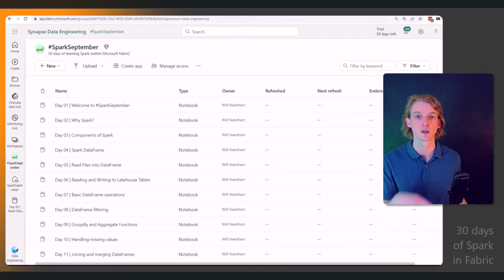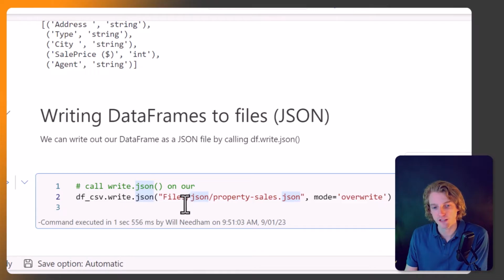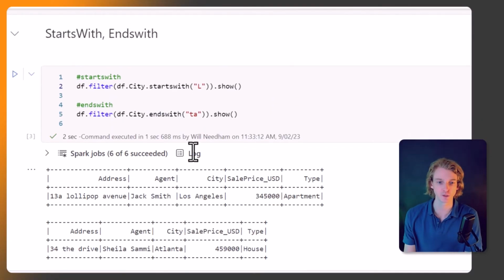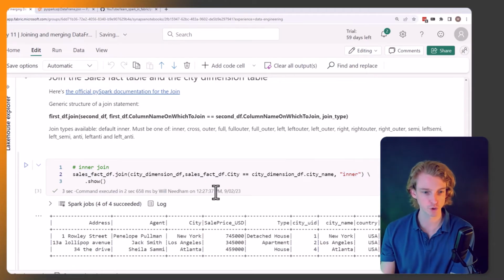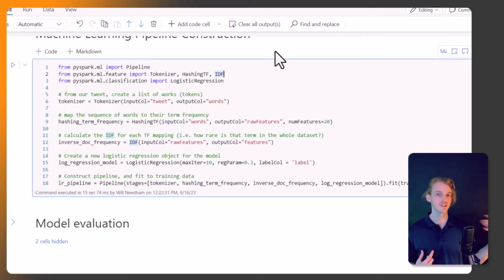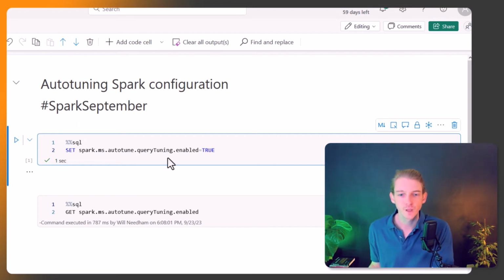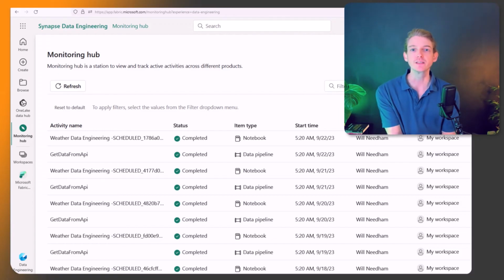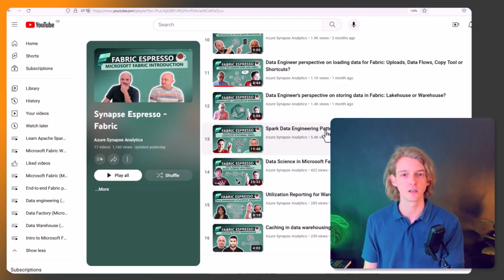Spark Tutorial in Microsoft Fabric (3.5 HOURS!)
Looking for Fabric consultancy? Fill in this form

In September, I recorded a series of video to help you Learn Apache Spark in Microsoft Fabric. I merged all videos in the series into this 3.5 hour Spark tutorial, so that it’s easier for you to watch and share will friends and colleagues who might also be interested in learning Spark in Fabric.

Spark is the engine behind both the Data Engineering AND the Data Science experiences in Microsoft Fabric, so in this 3.5 HOUR tutorial, I walk you through Apache Spark: what it is, why you should learn it, how to use it, and how it integrates into Microsoft Fabric.

Link to the GitHub for this series, including all links to reference material mentioned through this tutorial

No previous Spark knowledge is required, some basic Python would be useful!

00:00:00 Welcome
00:03:58 Why Spark?
00:13:47 Components of Spark
00:17:58 Spark DataFrame
00:23:54 Read Files into DataFrame
00:36:32 Read/Write to Lakehouse Table
00:43:07 Basic DataFrame Operations
00:52:20 DataFrame Filtering
01:03:43 GroupBy and Aggregate Functions
01:12:21 Handling missing values
01:24:44 Joining DataFrames
01:31:13 Time-series data
01:37:52 Spark SQL
01:46:03 Spark Machine Learning
02:07:30 Configuring Spark
02:24:19 Autotuning Spark Configuration
02:30:37 Library Management
02:35:30 High-concurrency mode
02:41:28 Spark Scala
02:47:55 Fabric MSSparkUtils
02:57:23 Monitoring Spark
03:03:45 Questions and Answers

--ABOUT WILL--
Hi, I'm Will! I'm hugely passionate about data and using it to create a better world. I currently work as a Consultant, focusing on Data Strategy, Data Engineering and Business Intelligence (within the Microsoft/Azure/Fabric environment). I have previously worked as a Data Scientist. I started Learn Microsoft Fabric to share my learnings on how Microsoft Fabric works and help you build your career and build meaningful things in Fabric.